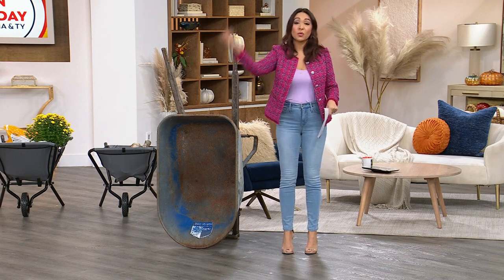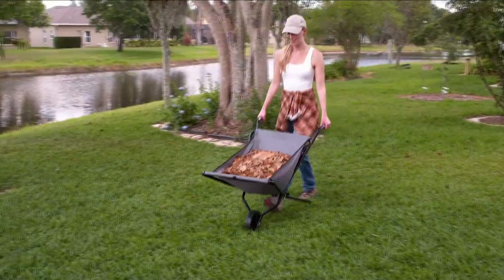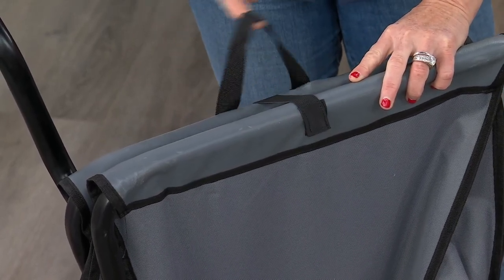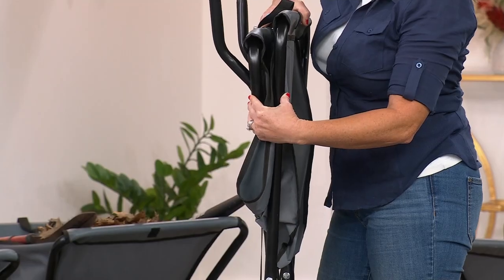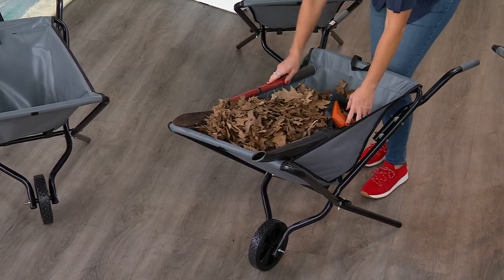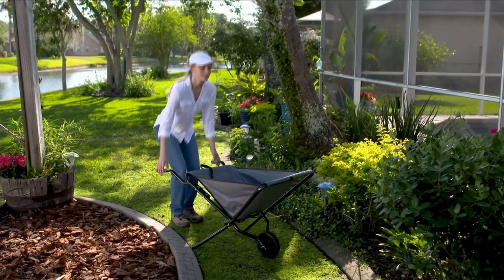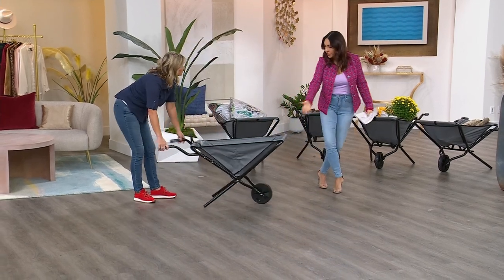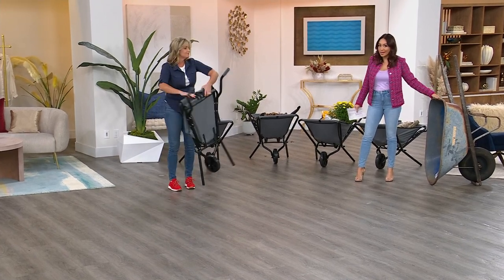AGE Outdoor Foldable Wheelbarrow with Handles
This foldable wheelbarrow is perfect for homes with small storage space because ir can be stored or hung flat when not in use. It's great for small garden jobs.

    Wheelbarrow frame with soft sided payload

    2 Handles (right/left)

    Wheel (with 3piece assembly hardware)

    4 Handle nuts/bolts

    4 Handle and frame spacers